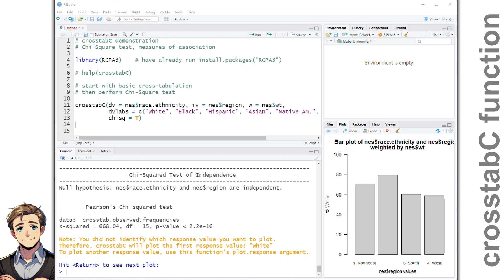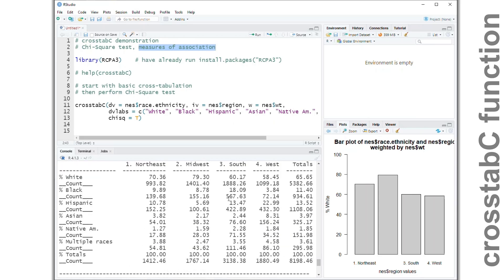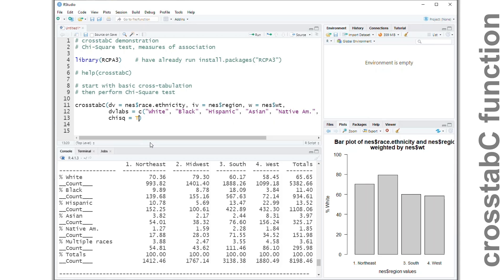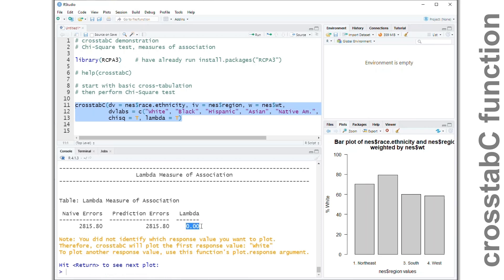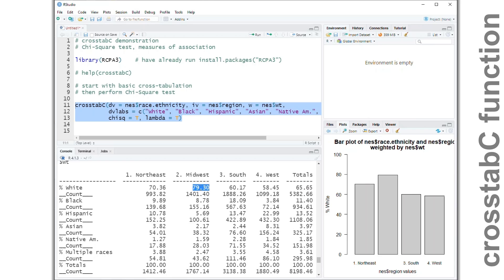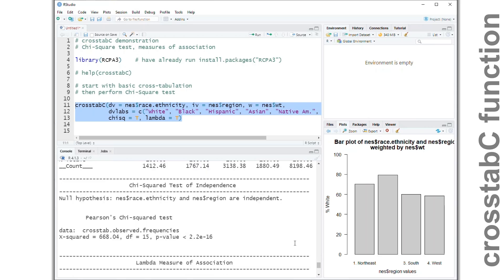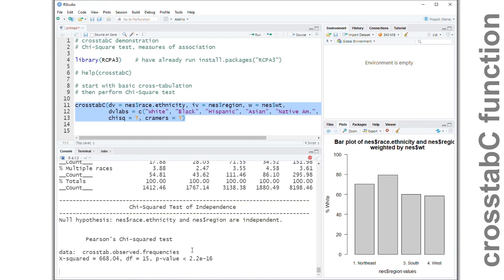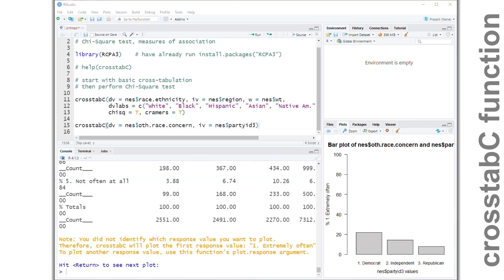How to Obtain Measures Association with RCPA3's crosstabC Function, R Data Analysis Tutorial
*DESCRIPTION:* This video explains how to calculate measures of association using the crosstabC function in the RCPA3 package. It demonstrates three key measures: Lambda, Cramer’s V, and Somers’ D, explaining their use cases, interpretations, and limitations. The tutorial emphasizes the significance of understanding how much variation in the dependent variable is explained by the independent variable and offers practical examples to illustrate each measure.

*HIGHLIGHTS:*
* Lambda: Used for predicting the dependent variable based on the independent variable. Demonstrates its limitation when the modal category of the dependent variable does not change across groups.
* Cramer’s V: A measure suitable for nominal variables, providing a correlation-like value ranging between 0 and 1 to indicate the strength of association.
* Somers’ D: Explains its use for ordinal variables to measure directional relationships and its interpretability in terms of the proportion of variation explained.
* Practical Application: Illustrates how these measures can be calculated and interpreted in real-world scenarios, such as understanding the relationship between race and ethnicity or party identification.

This video is an excellent guide for researchers analyzing associations between categorical variables in R. This video supplements _An R Companion to Political Analysis, 3rd Edition_ by Philip H. Pollock and Barry C. Edwards (CQ Press, An Imprint of Sage Publications, published 2022). ISBN: 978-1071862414.